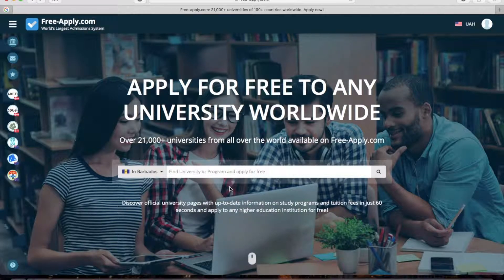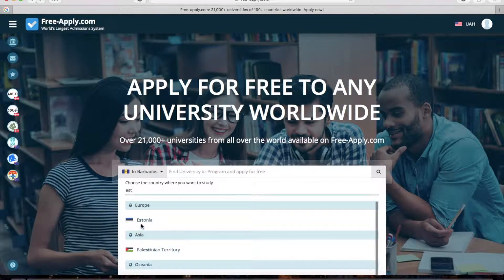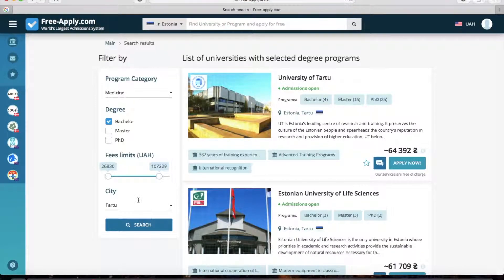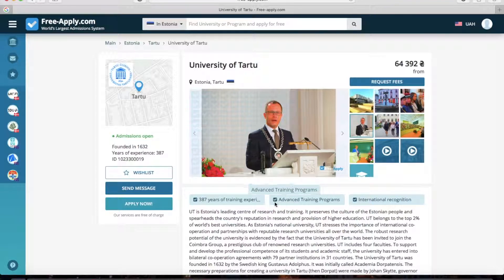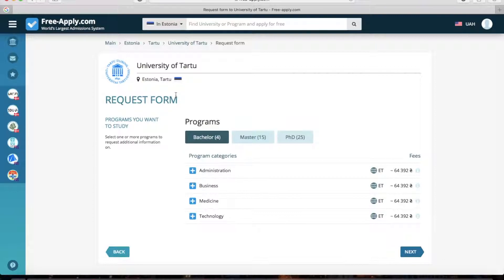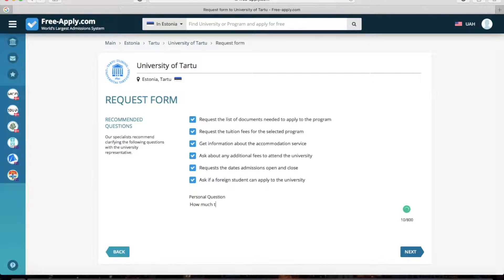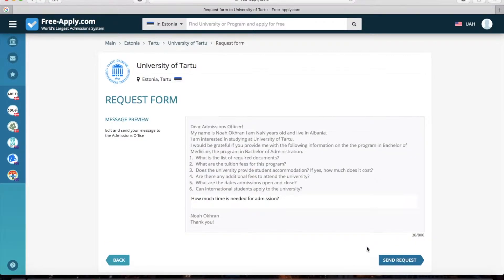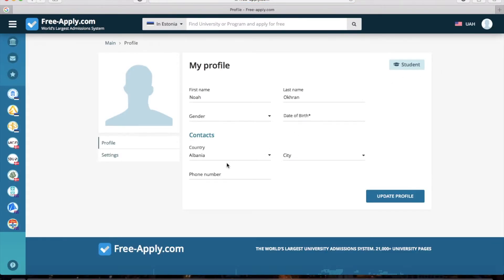How To Get Into Estonia Universities | Free-Apply.com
How to choose a university and specialty for study in Estonia. Find the necessary information about admission, send a request to the selected universities in the direction of "Bachelor of Medicine"